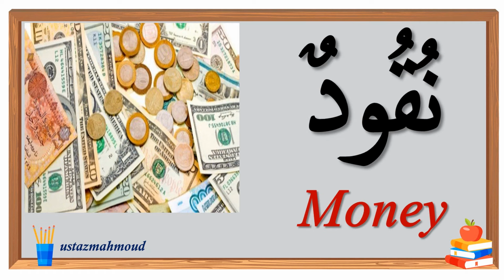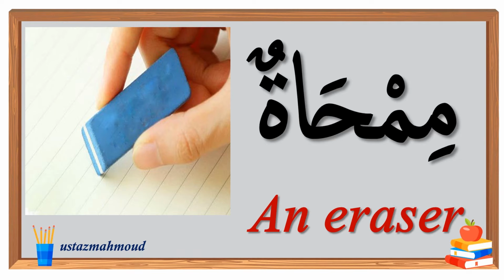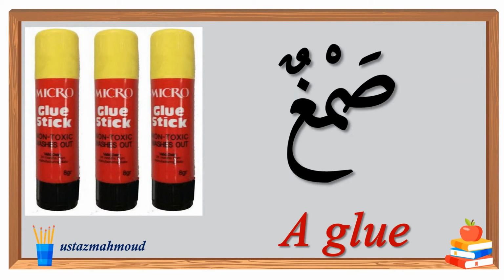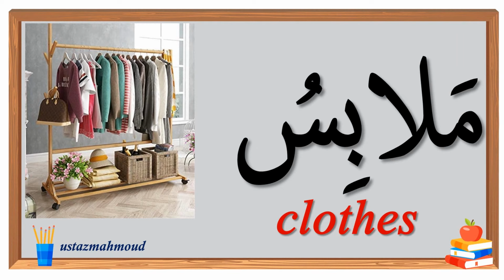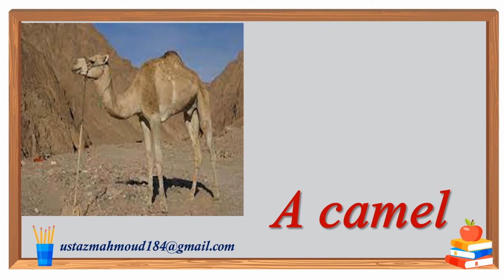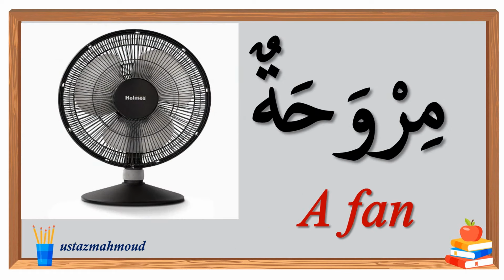80 Most Common Arabic Words For Beginners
Learn Arabic | if you decided to start learning Arabic, so let's build up your vocabulary! In this video, you are going to  learn some of the most common words  in Arabic language. If you want to start learning Arabic, this video is made for you. . This video will challenge your listening comprehension skills and help you progress in your Arabic study.
  Learn common useful Arabic words need to learn and know | in this video you are going to learn more than 140 common useful Arabic words we really use in our daily life.
This Arabic channel is provided with courses in:
* Arabic For Beginners
*Arabic grammar
*Arabic Vocabularies
*Daily Routine in Egypt
*How to say in Arabic
*Funny Arabic Stories
The channel is offering service of teaching Arabic online though zoom. We Teach Arabic (Modern Standard - Colloquial - Islamic Arabic) we Also Teach Quran (Recitation -Memorization - Tajweed ) + Islamic science and if you would like to register in Any of these course please Email use here : will contact you immediately inshaAllah